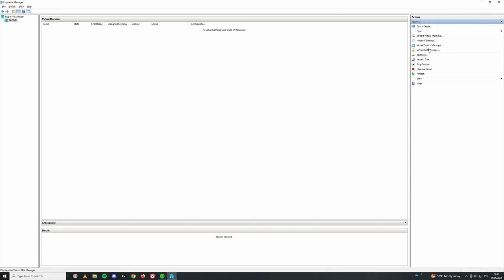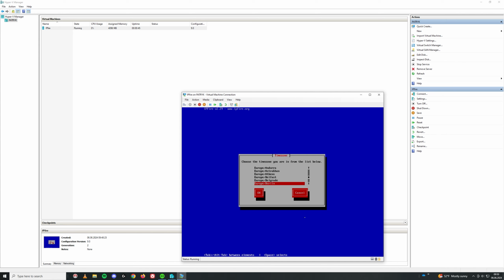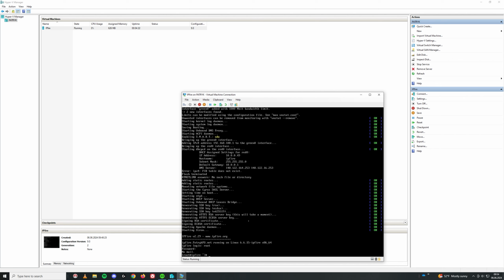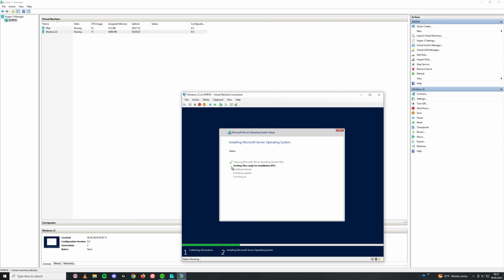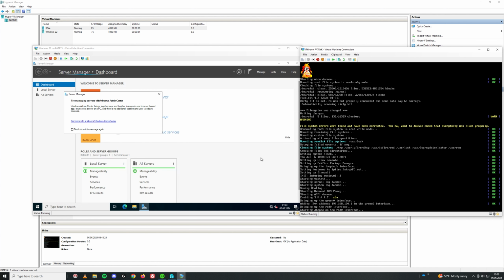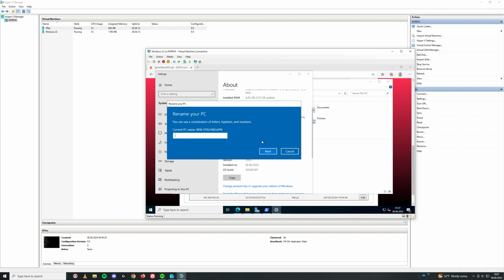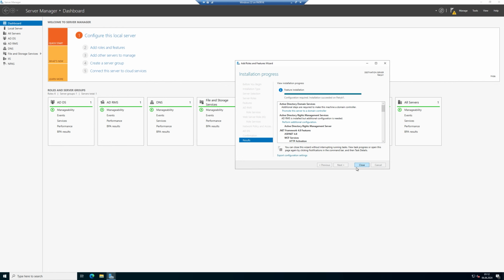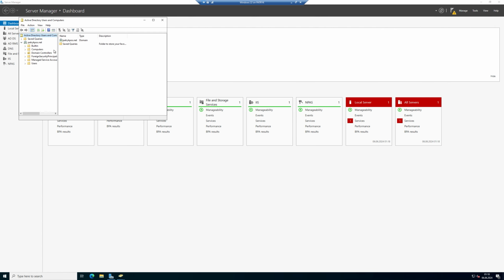How to setup Ipfire and windows server 22 in Hyper V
In this video, I demonstrate how to set up IPFire as a DHCP server and firewall. Additionally, I install Windows Server 2022 and configure DNS in Hyper-V.